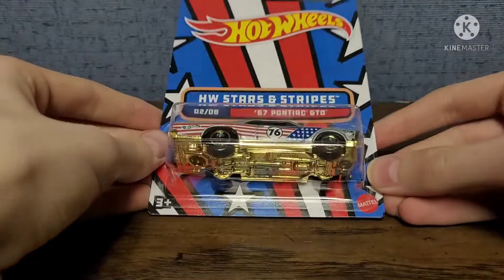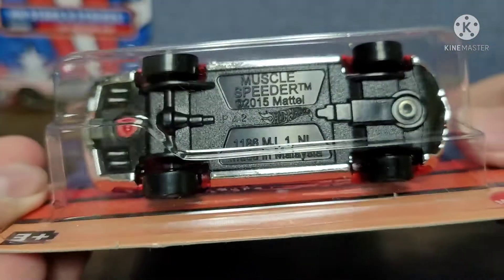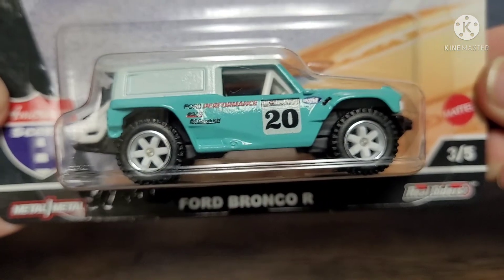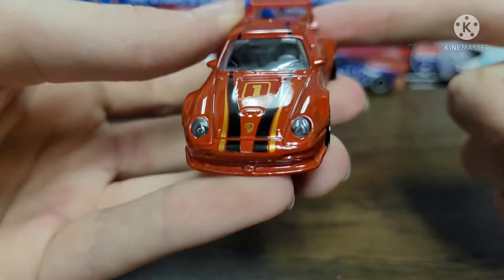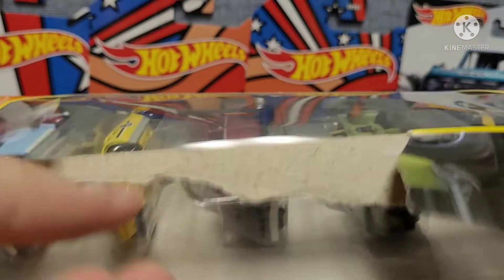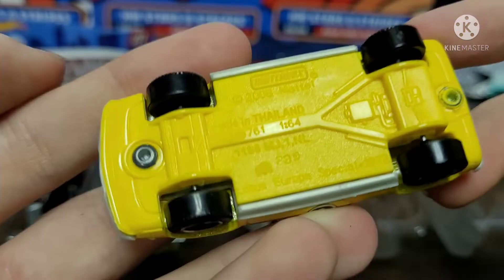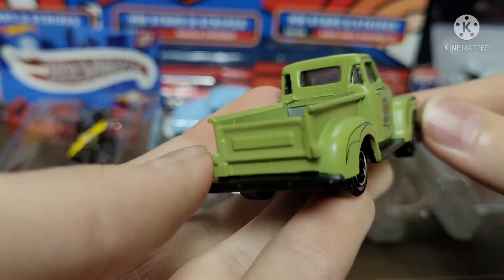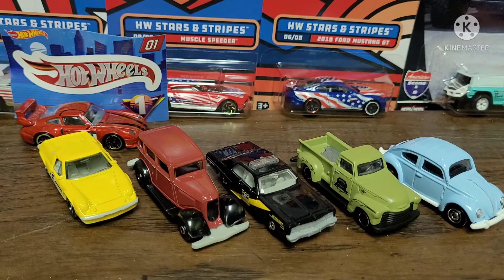Sweet Hotwheels Finds! Bronco R, Stars and Stripes, Coffee Cruisers 5 Pack and a Mystery Model!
The Walmart I went hunting at didn't have anything really. Few Premiums and some 5 packs were left over, nothing good in mainlines. But I still made the best of it and brought back some sweet cars including a really sick Mystery Model and a 1947 Chevy pickup - My dream truck!